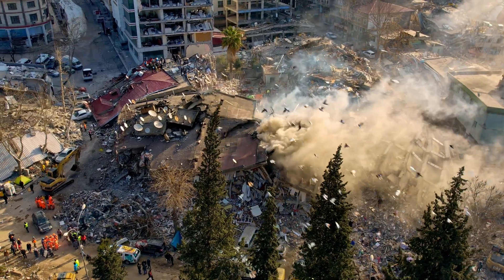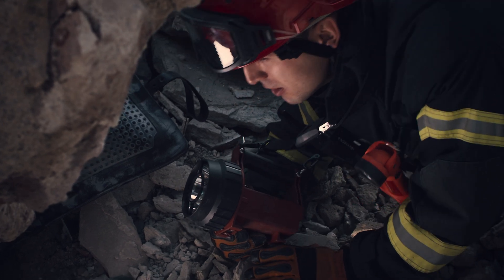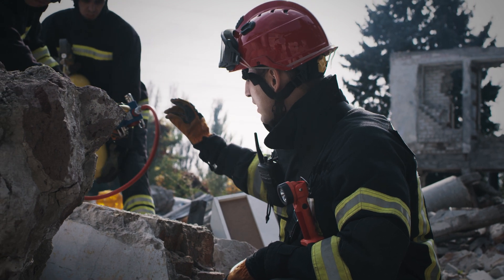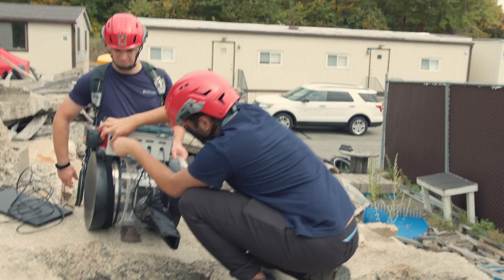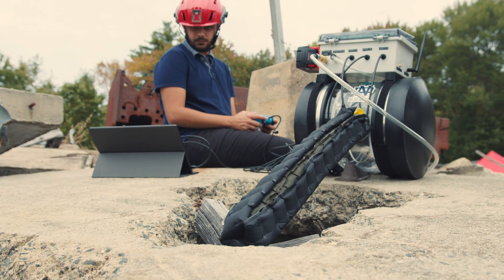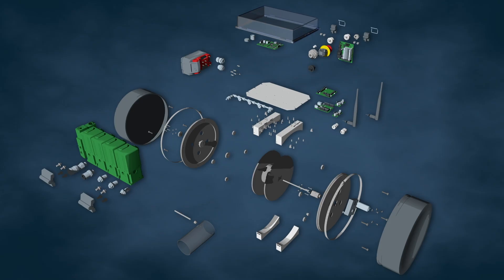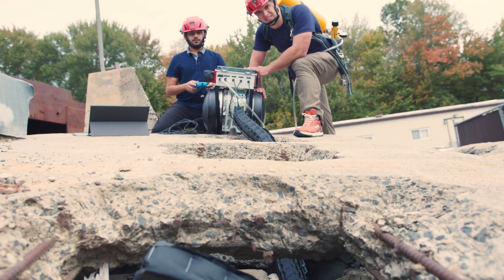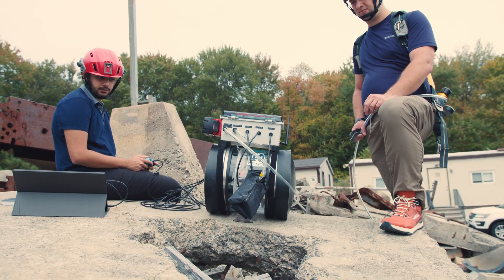How a Flexible Robot Helps Find Survivors Inside Collapsed Buildings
MIT Lincoln Laboratory, founded in 1951, applies advanced technology to problems of national security. Research and development activities focus on long-term technology development as well as rapid system prototyping and demonstration. The Laboratory works with industry to transition new concepts and technology for system development and deployment.